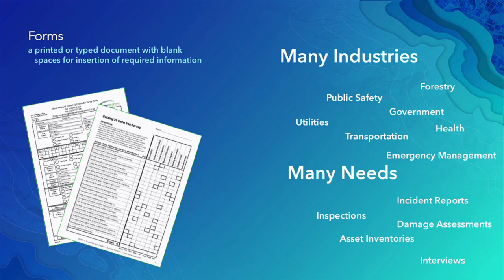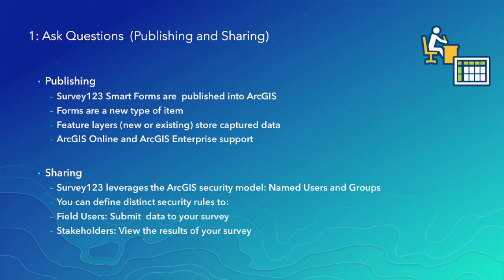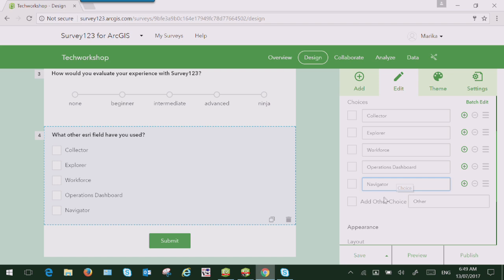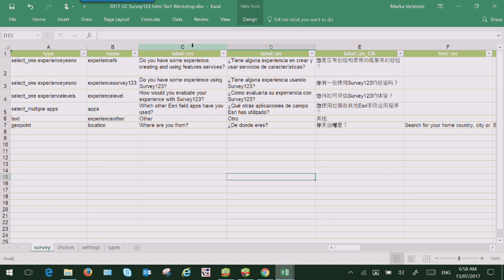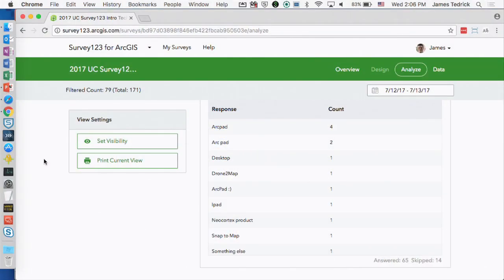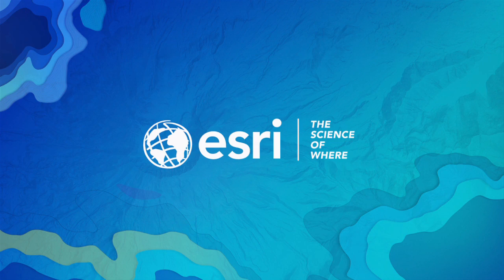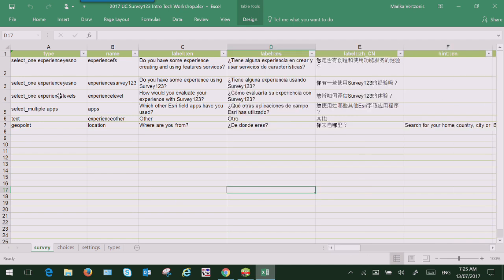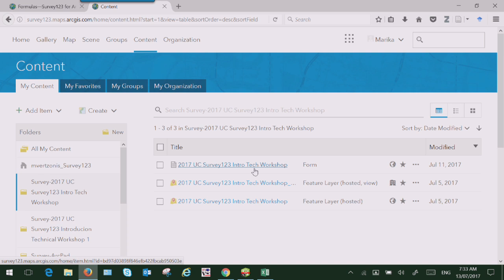Survey123 for ArcGIS: An Introduction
Survey123 for ArcGIS is a simple and intuitive form-centric data gathering solution for creating, sharing and analyzing surveys in three easy steps. Create smart forms with skip logic, defaults, support for multiple languages, and much more. Equip field workers with mobile devices to capture data in any environment, with minimal training. Quickly analyze the results to make actionable decisions. Fully integrated with the ArcGIS platform, you can gather data in the field on any device, even when disconnected, and securely sync it to ArcGIS for further analysis.